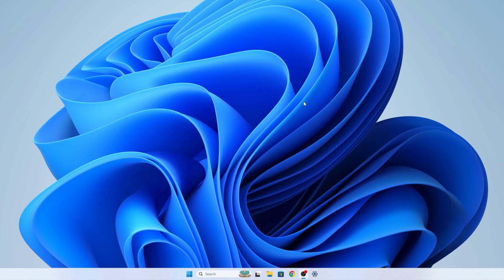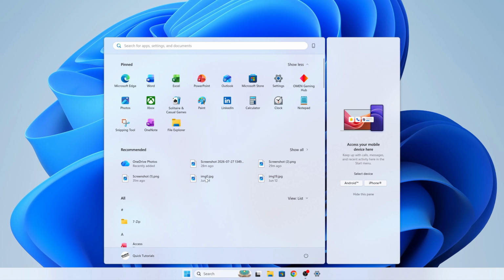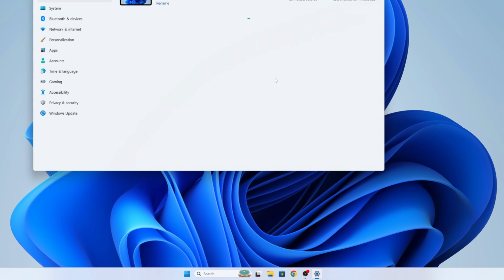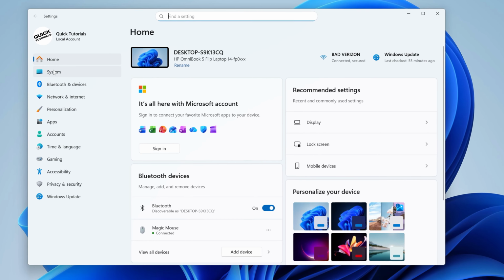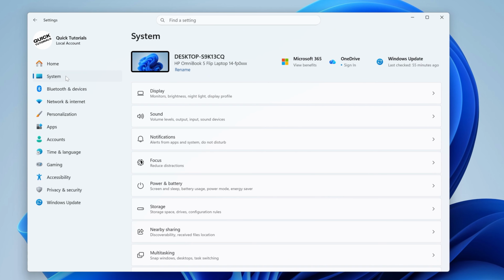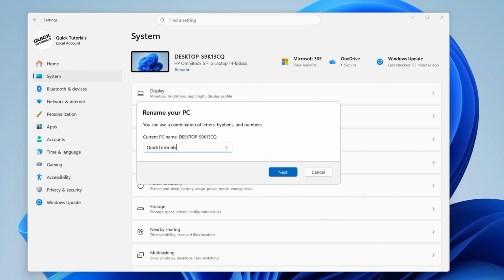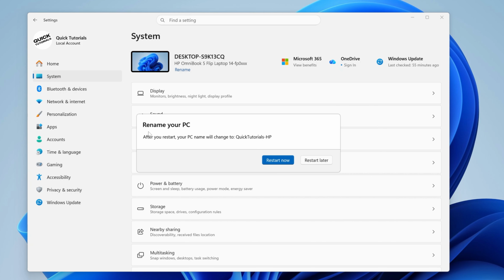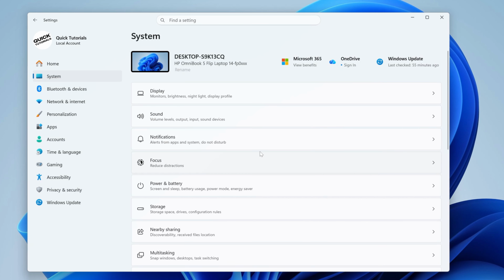How to Change Computer Name on Windows 11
Want to change your Windows 11 PC's name from a cryptic default code to something recognizable on your local network or Bluetooth list?

Windows 11 allows you to easily update your device name directly from System Settings. However, choosing the wrong characters can sometimes cause minor glitches with Bluetooth connections or networked drives.

In this video, we show you step-by-step how to rename your computer in Windows 11 and share the best naming practices to avoid network conflicts.

What's covered:
• Changing your PC name via Settings - System
• Restarting your PC to apply the new computer name
• Naming rules: Using letters, numbers, and hyphens to avoid Bluetooth and NAS issues